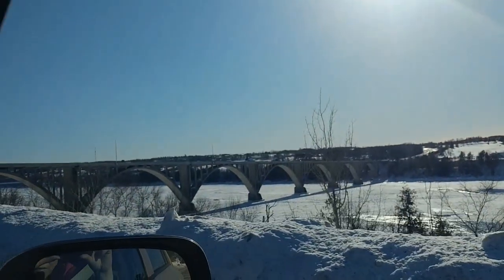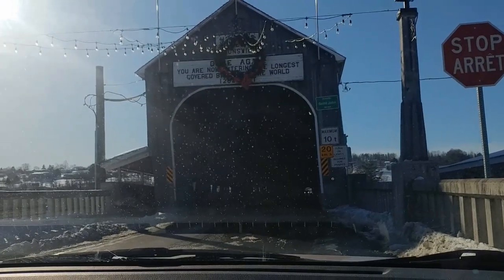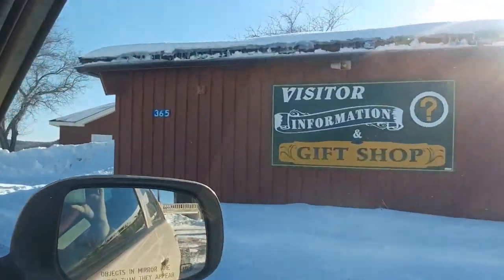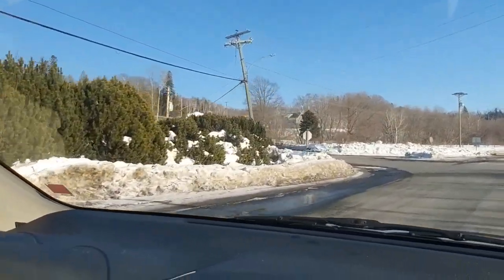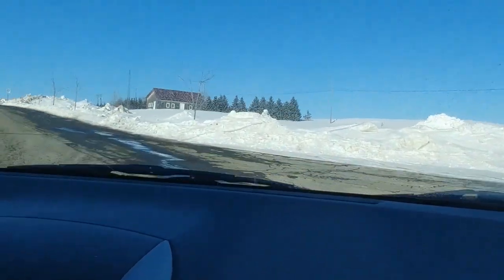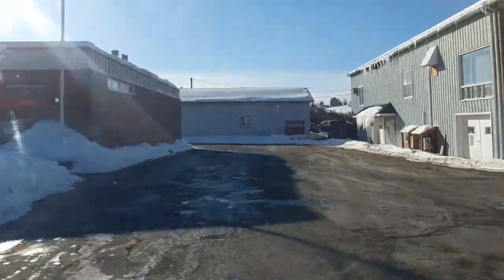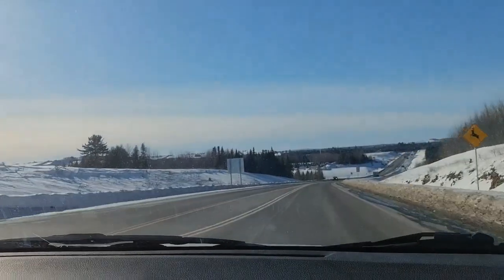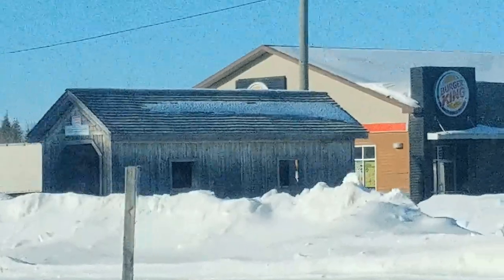World's Longest Covered Bridge & Town of Hartland, New Brunswick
Join us as we drive through the World's Longest Covered Bridge and the town of Hartland, NB.

The bridge (1282ft) crosses the St. John River Valley at Hartland, New Brunswick, Canada (2016 population: 957) in Carleton County.

During the drive through the town, I forgot to mention there is also a Golf and Country Club but it's outside Hartland and we didn't drive by it in the video.